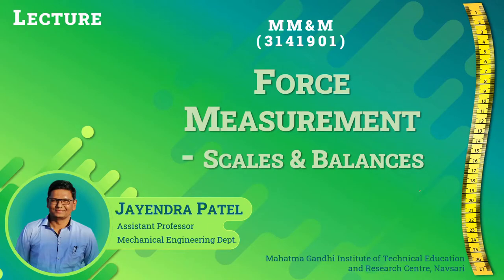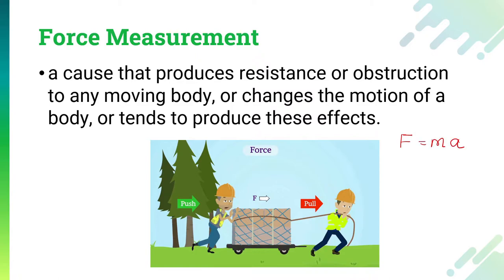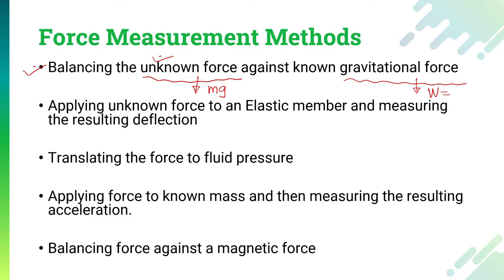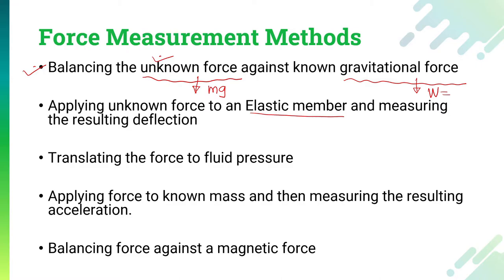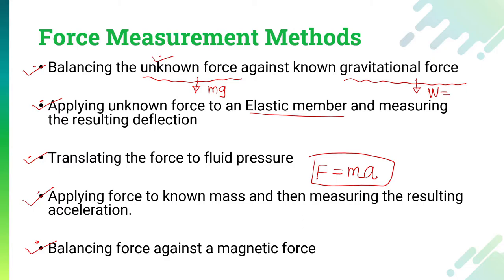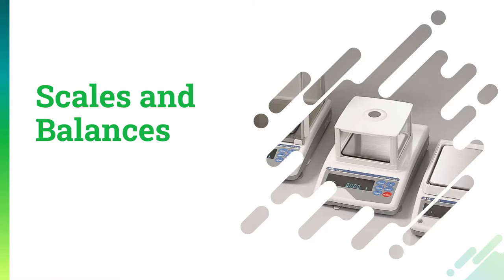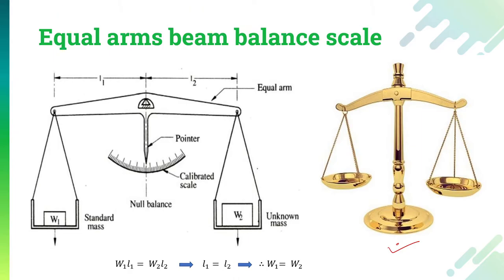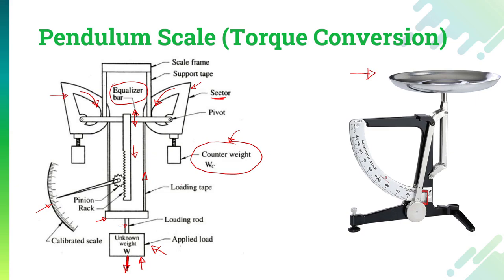Force Measurement | Scales and Balances | Unit 05.01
Topic Name: Scales and Balances
Subject: Mechanical Measurement and Metrology
Sub. Code: 3141901
Semester: 04
Subject Type: Mandatory Subject